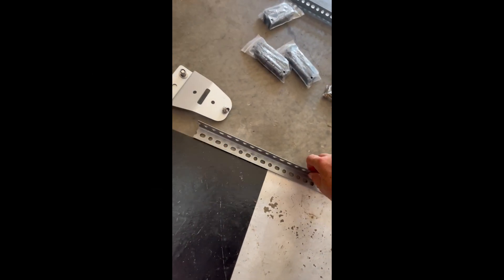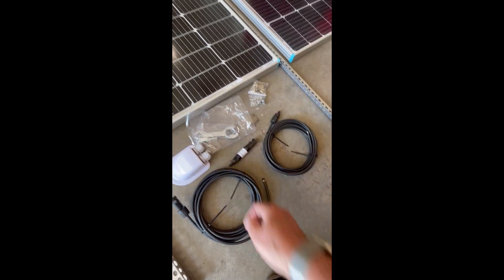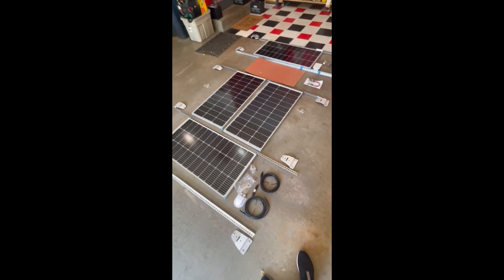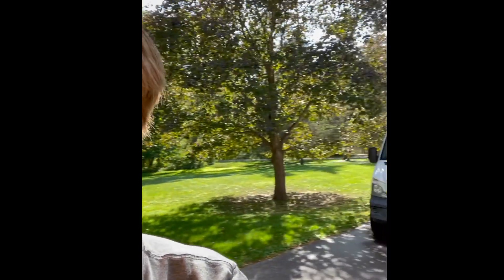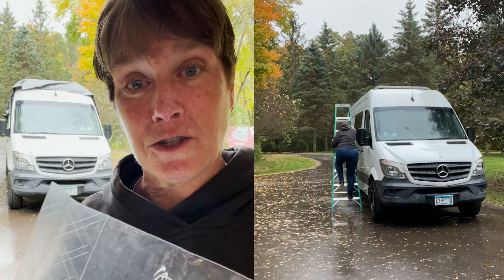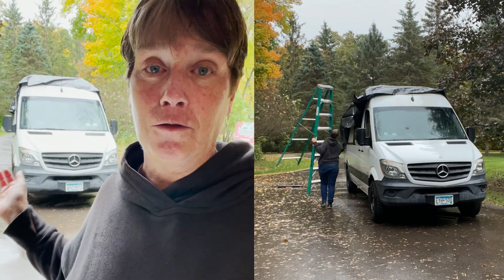Installing Renogy Solar Panels on My Sprinter Van Roof – Custom Mounts & Layout Challenges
In this video, I tackle the installation of four 100W Renogy solar panels on the roof of my Sprinter van! It wasn’t easy—I had to figure out a working layout after realizing the skylight and MaxxAir fan were in the way of my planned layout.

Watch as I make custom mounting brackets, cut a hole in the roof for the solar gland, and deal with the unexpected challenge of needing extra parts (still waiting on delivery) and weather issues.

🔧 Chapters:
00:00 - Intro (Assembling Roof Rail Brackets)
00:14 - Renogy Solar Panel Parts Overview & Planned Layout
01:15 - First things first - washing the van roof for a last time!!
01:53 - The "Plan"
02:20 - Getting Started
03:45 - Realizing Layout Adjustments are Needed
05:15 - Creating Custom Brackets
08:54 - Cutting the Roof for the Solar Gland
10:27 - Installing the Solar Gland
10:48 - GAH!! It's Raining! Covering the Roof
11:20 - Wrapping Up & What’s Next